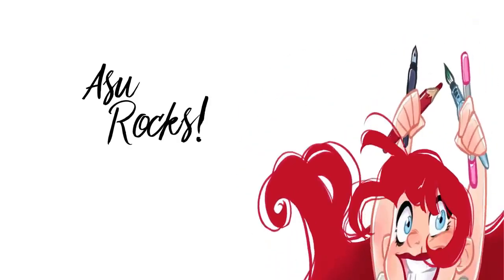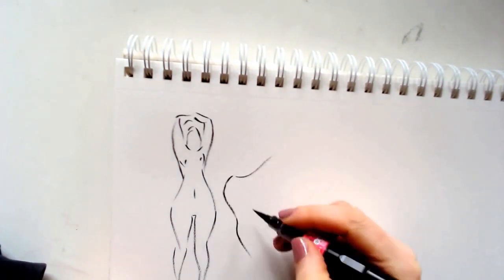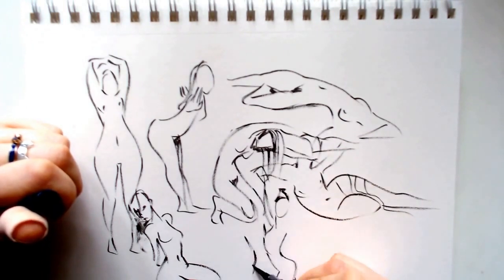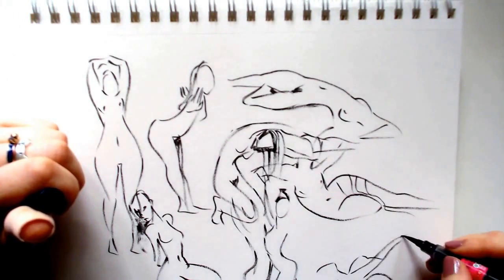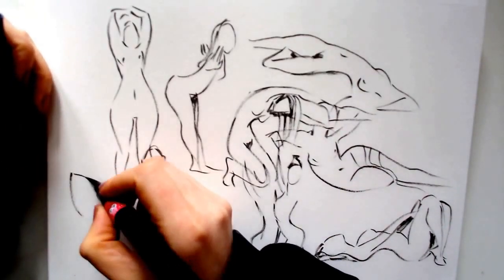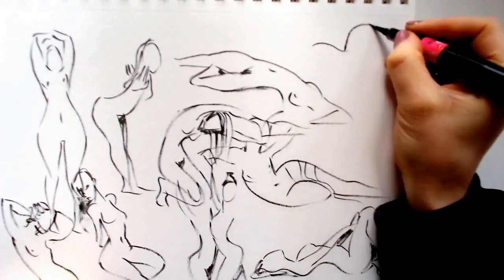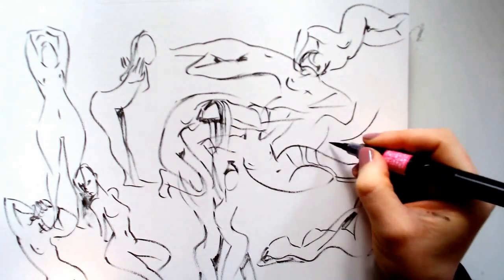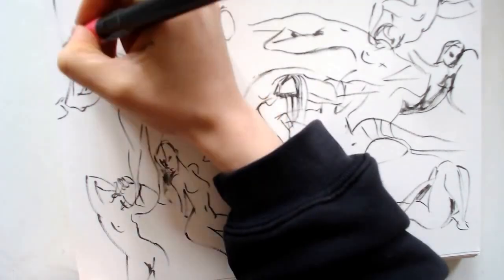Anatomy study: drawing 30 second poses (2x timelapse)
Some warm up anatomy sketches with reference photos from line-of-action.com, 30 seconds each. (first new camera test, so weirdness might happen)
Tools used: Pentel brush pen, Lana Esquisse sketchbook.